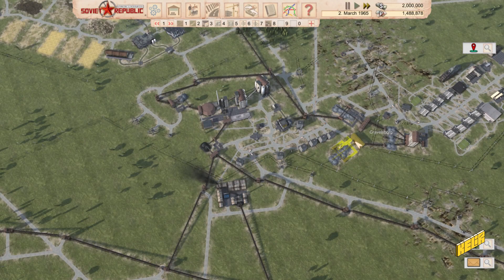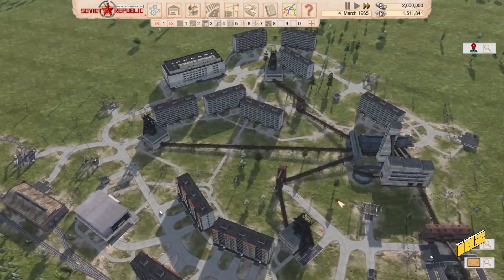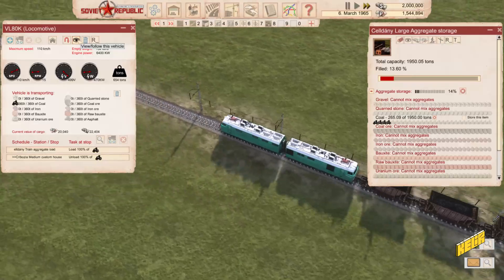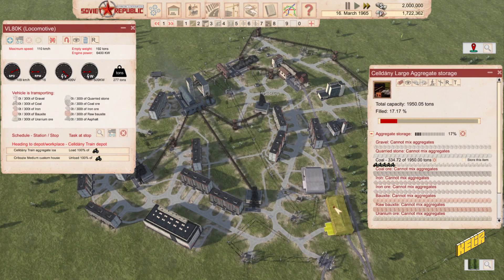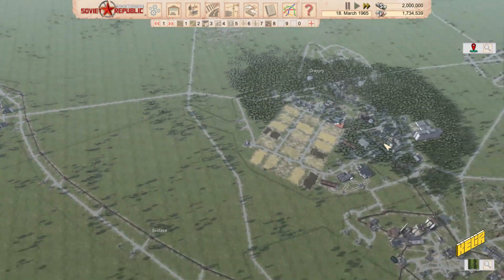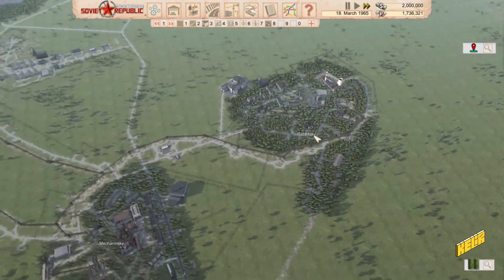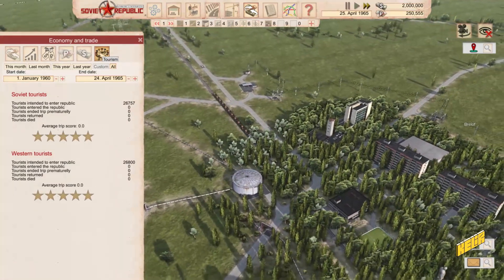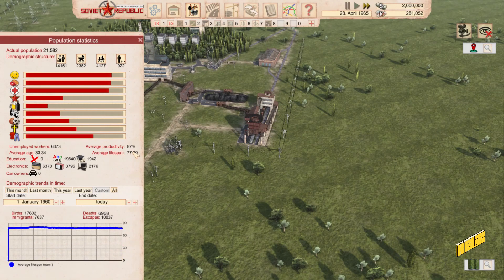Let's Work and Resource E31 (Trains are so beautiful)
Welcome to Workers & Resources:Soviet Republic. It is a city building game developed by 3Division. They describe it as a the ultimate real-time soviet-themed city builder tycoon game, but boy are they selling this game short by a mile. You want to play a transport tycoon set behind the iron curtain, this is the game for you. Are you in the mood for an industry tycoon game set behind the iron curtain, this is the game for you. Do you want a more serious version of Tropico, this is the game for you.

Follow me comrade into building the perfect glorious peoples republic on a map as massive as the USSR herself.